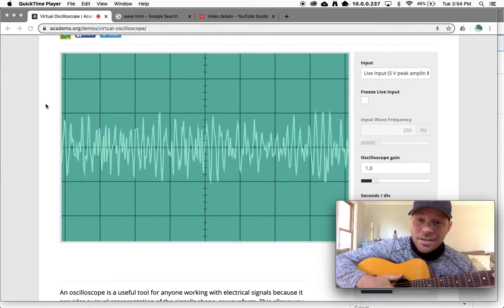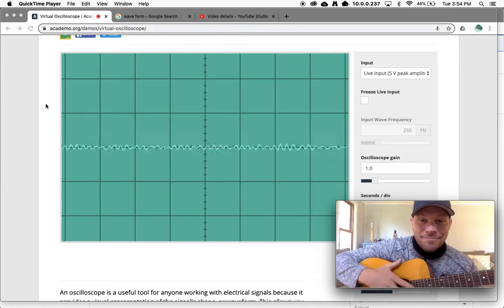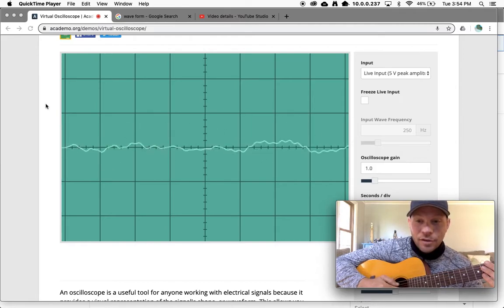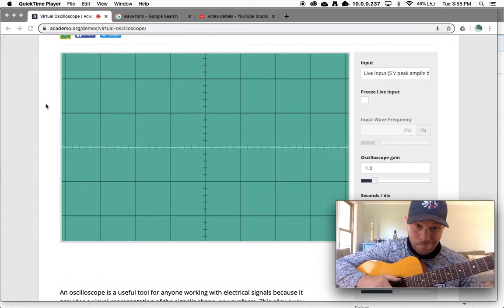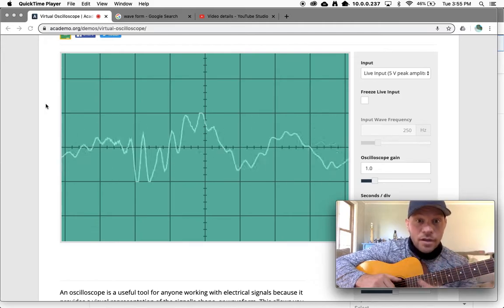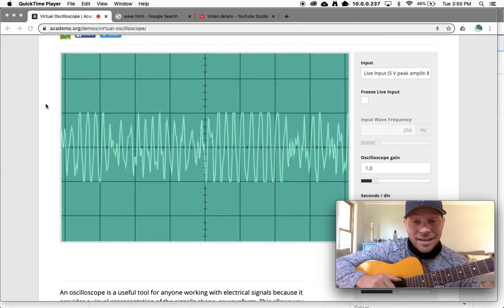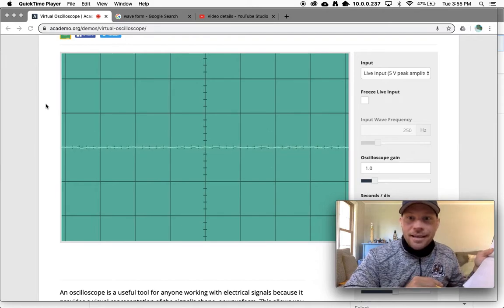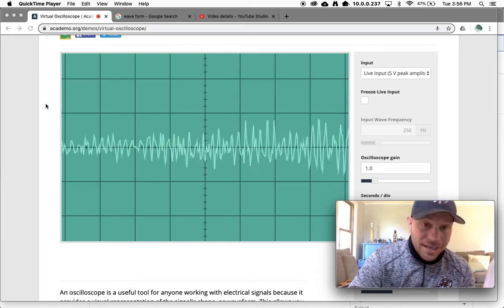human oscilloscope introduction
watch the video for an introduction to the activity